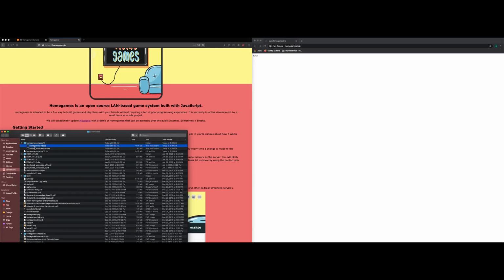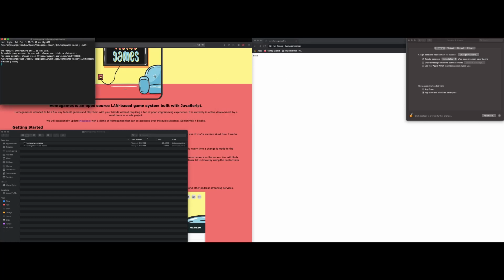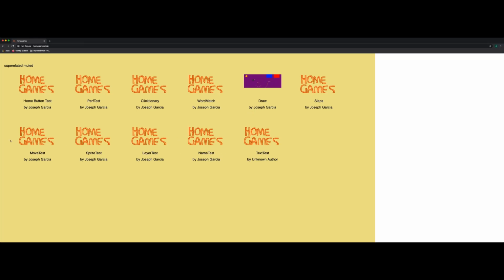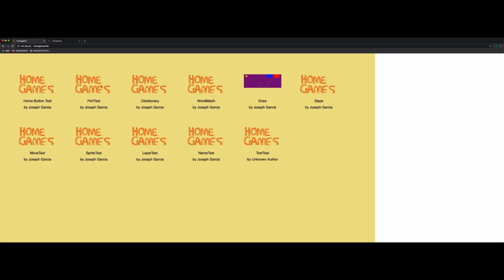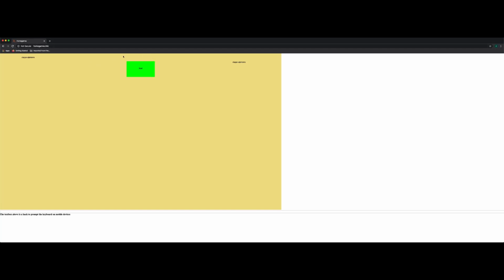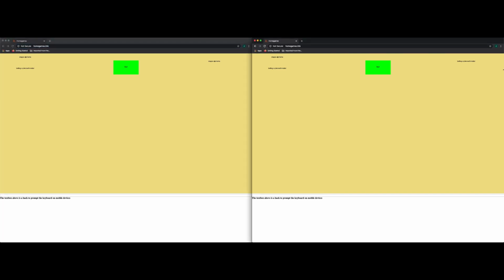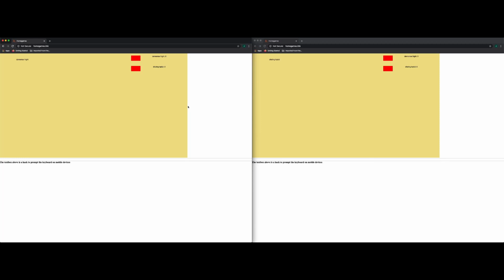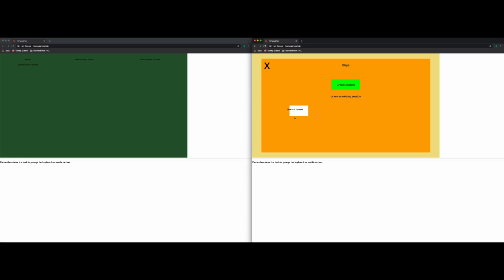Homegames Developer Update #1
An introduction & demo of Homegames!